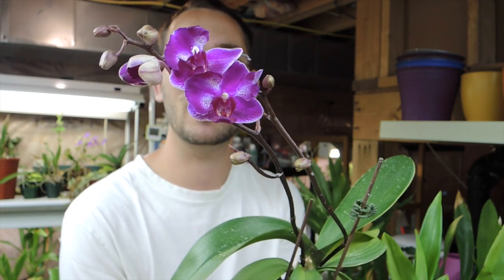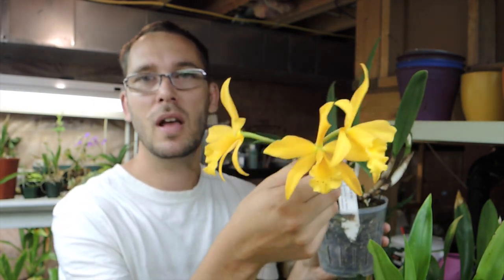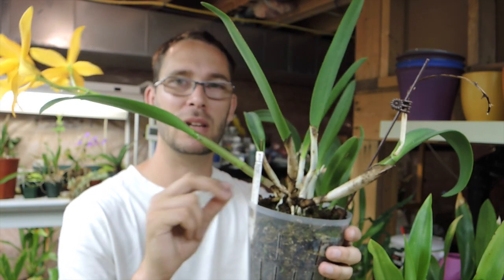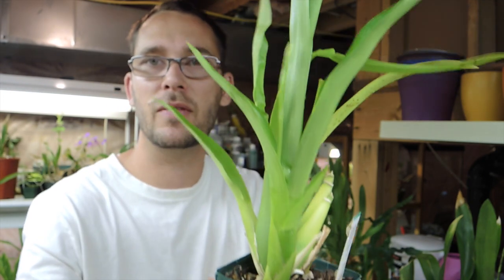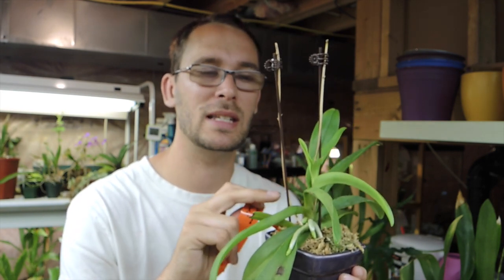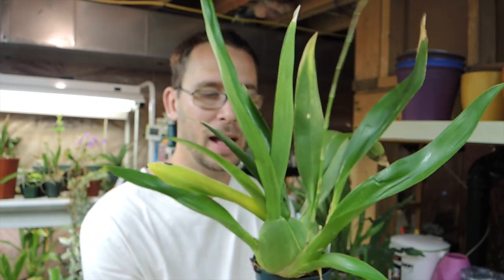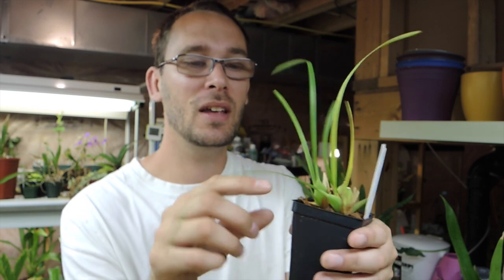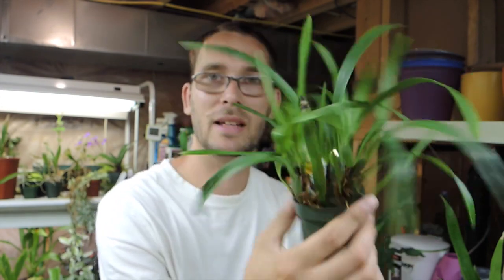Orchid Update - Blooms and Spikes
I haven't had any Orchid updates in a while.   I thought i would share with you what is blooming or in spike at the moment.  There is never a dull moment when you have a house full of orchids..lol